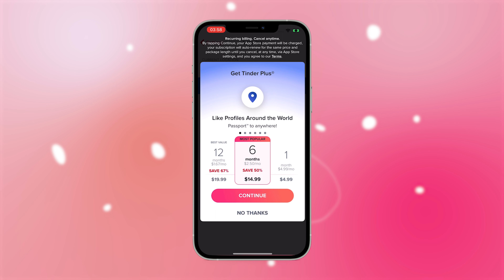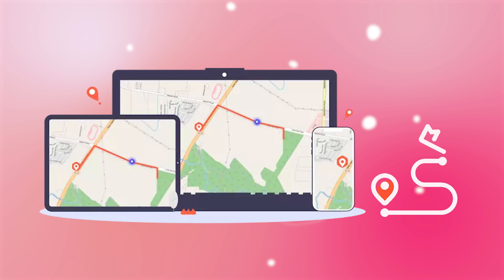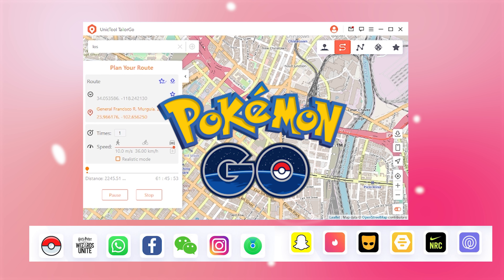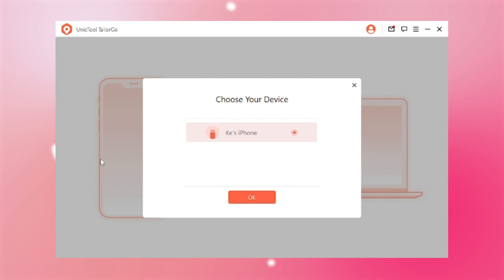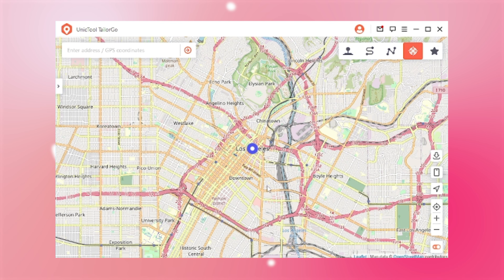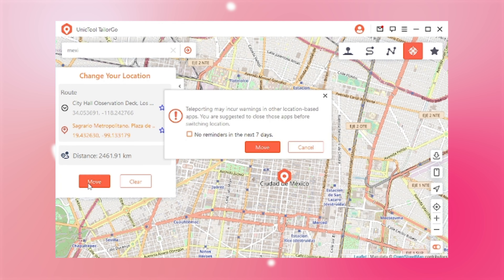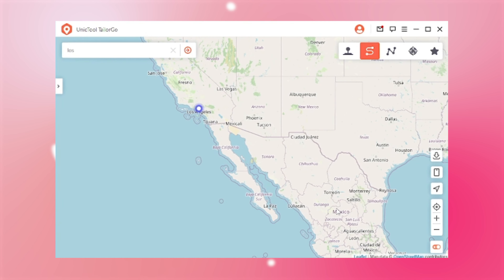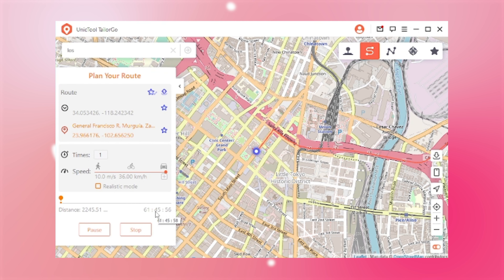【2024】How to change Tinder GPS location - Free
💑Nowadays, Tinder becomes the most popular location-based dating APP, so faking Tinder GPS location will let you meet new people which turns to be a romantic relationship.
How to spoof location in one minute? Let's move on!

Timestamp
00:00 Intro & preview
01:00 Some ways to change location on Tinder
Step1. Navigate to your profile on Tinder
Step2. Click "add a location"
01:12 How to change location on Tinder for free
Step1. Download and install TailorGo
Step2. Connect your device to the computer via USB
Step3. Choose "Teleport mode", then just select your destination.